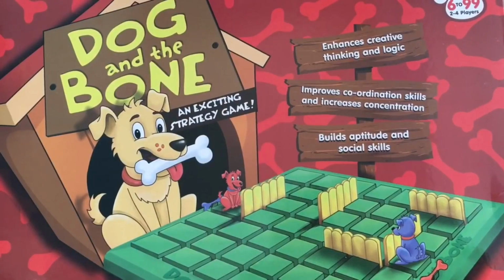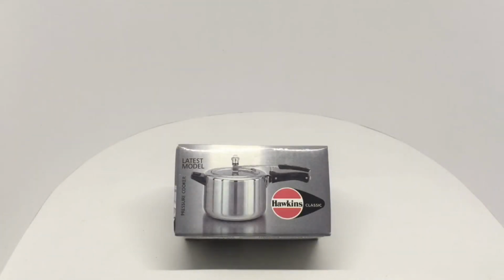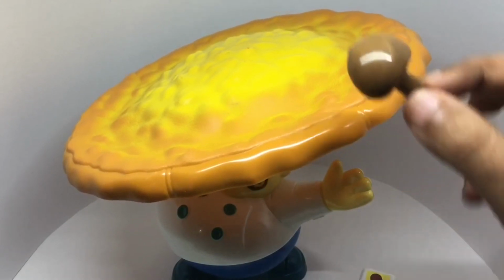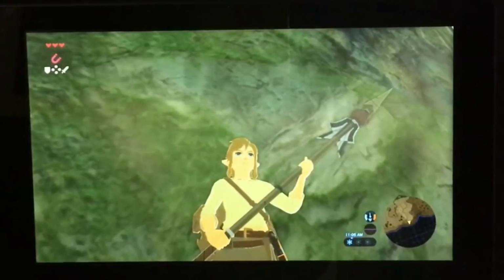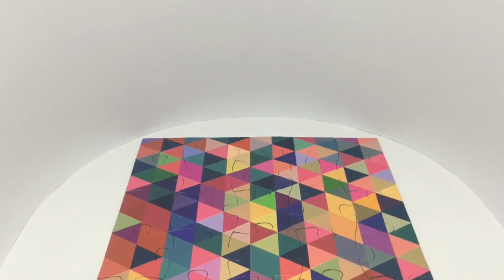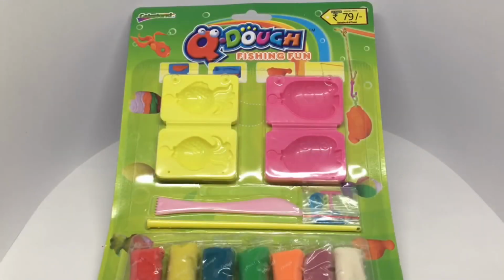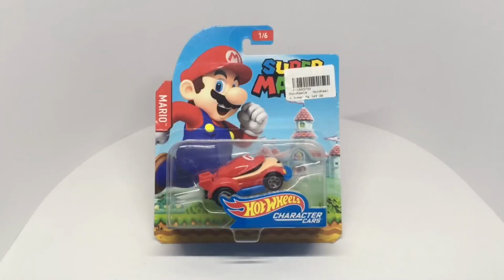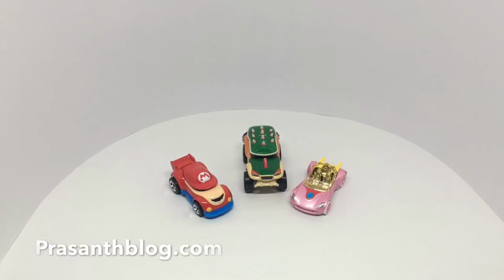Toy Compilation 8